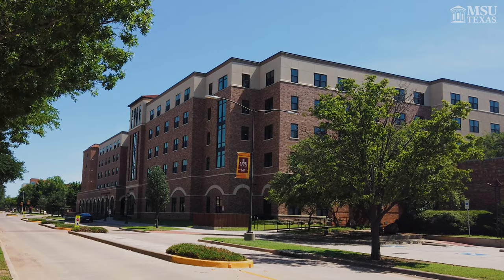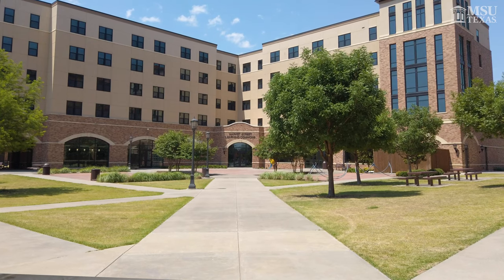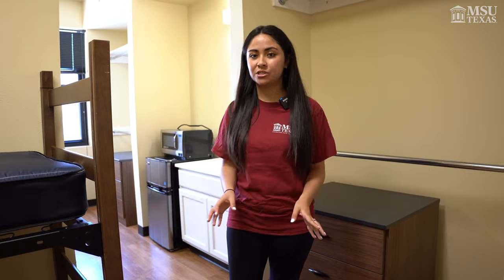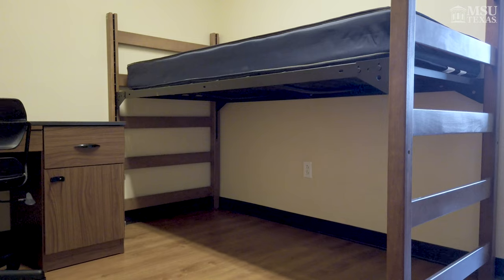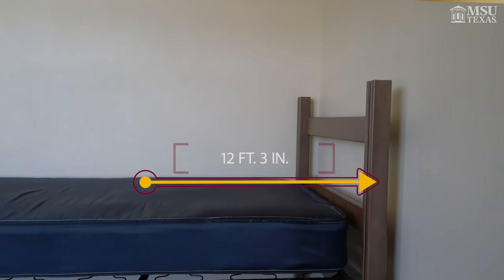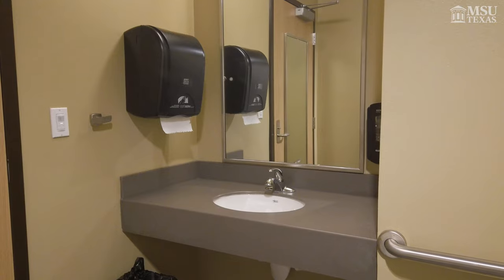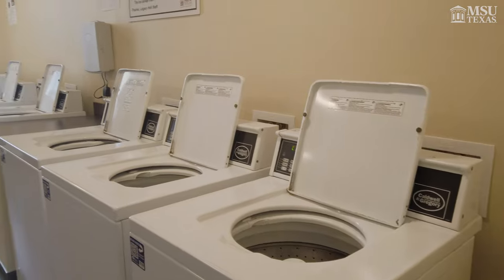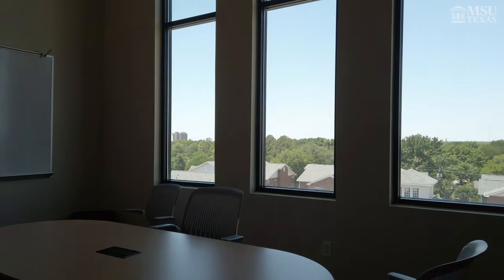Tell us about Legacy Hall!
Are you living in Legacy Hall this upcoming semester? Learn about what makes this residence hall home for hundreds of students at Midwestern State University. We'll take you on a tour of this dorm and tell you what to bring and what not to bring to your new home at MSU Texas with your host Maria Rosendo.

or leave us a comment to ask a question.

Music Provider: Soundstripe